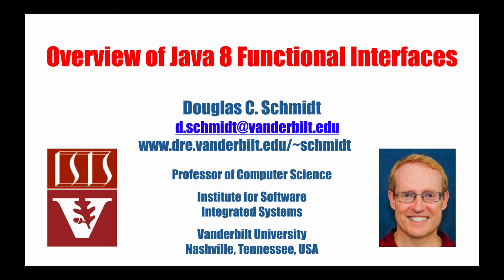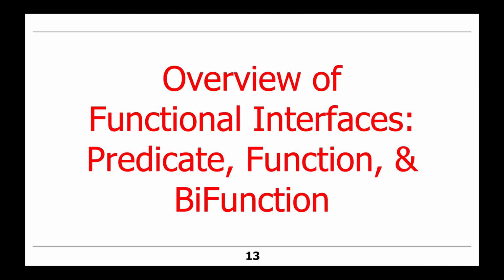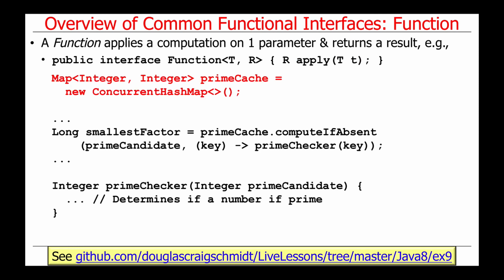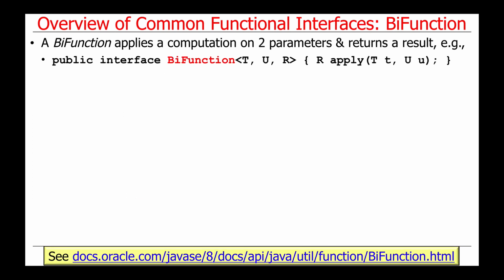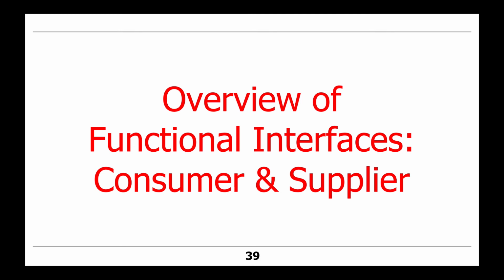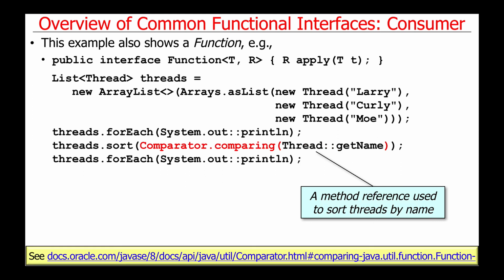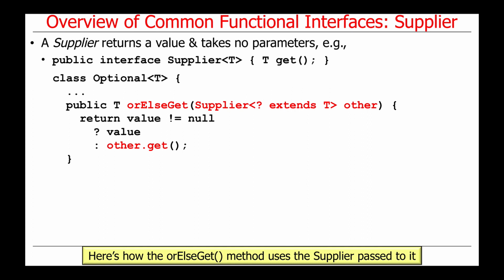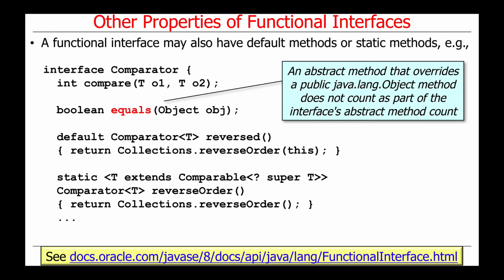Overview of Java 8 Functional Interfaces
This video gives an overview of Java 8 functional interfaces, focusing on Predictate, Function, BiFunction, Consumer, and Supplier.